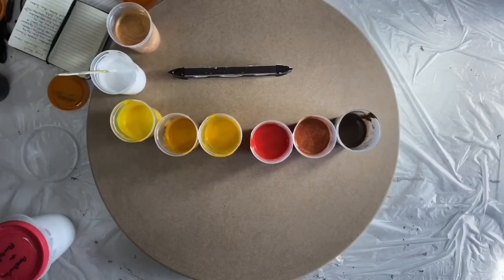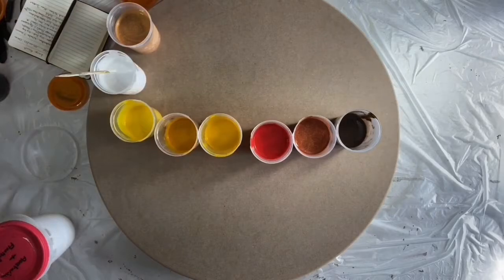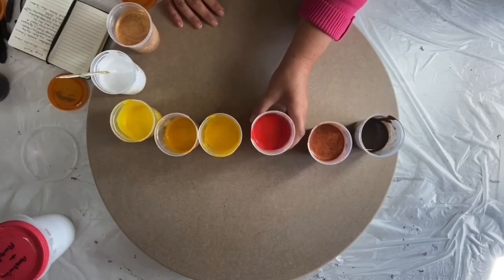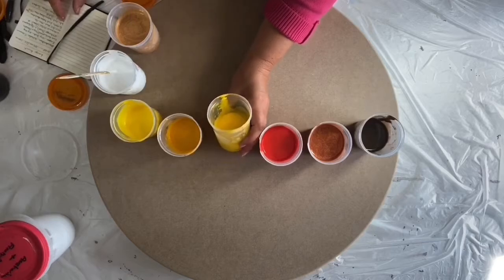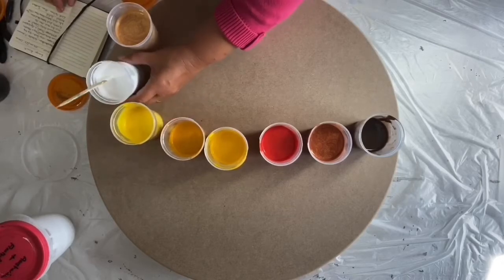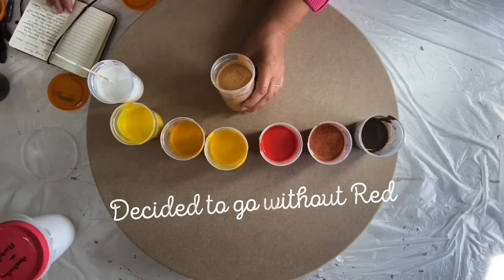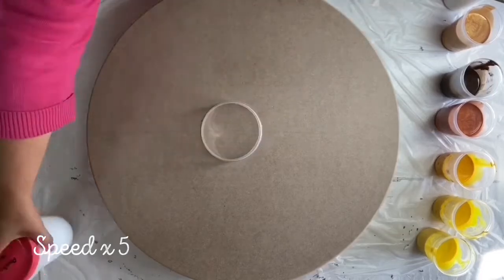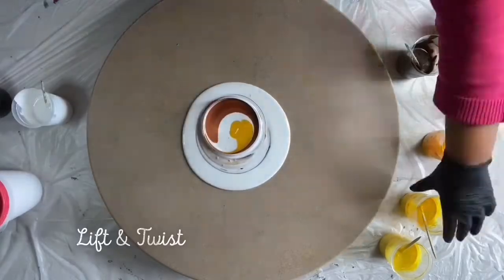#4 Venus- Open Cup Lift & Twist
Acrylic Pour, Open Cup on a Wood Round 59cm / 23” Diameter

For those of you that have managed to find my channel and have taken the time to watch the creation of my latest painting, Venus - Planet Series, I thank you and hope that you enjoyed the video.  I am still learning to find my way around the YouTube platform and want to thank Mina Villegas and her very patient husband Brian Villegas for helping when they didn't have to.  Thanks also to Heather Mader who gave me encouragement to upload my very first video.

Paints Used

Galería Vandyke Brown
Mixed Copper- Liquitex, Jackson’sDecoArt
Galería Cadmium Yellow
Liquitex Cadmium Yellow Deep Hue
Jacksons Cadmium Yellow Hue
Amsterdam Titanium White plus DecoArt Pearl
Jacksons Gold - DecoArt plus a squeeze of Golden Iridescent Gold Fine

Pouring Medium Owertrol 40g
Paint 20g
Liquitex Pouring Medium15g